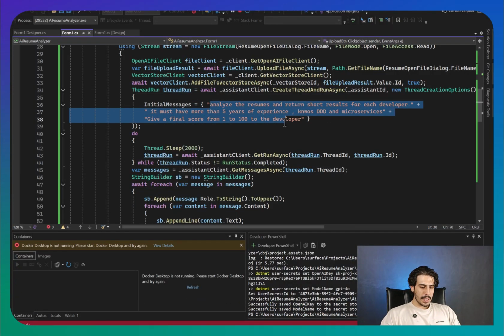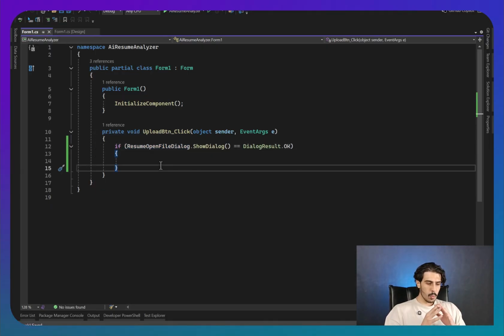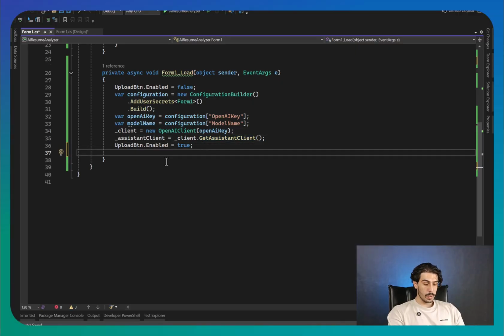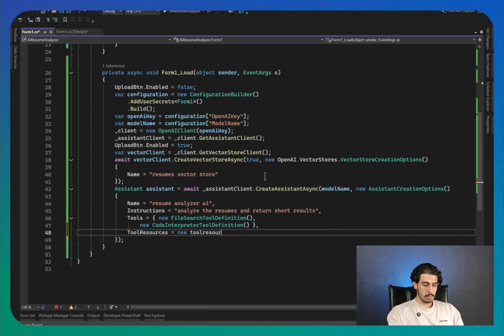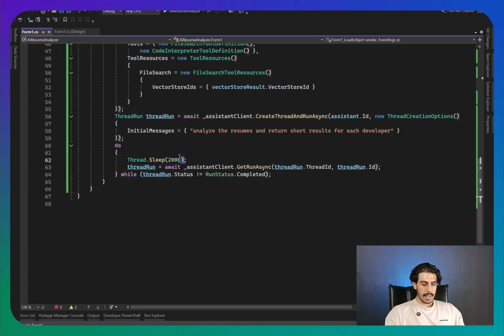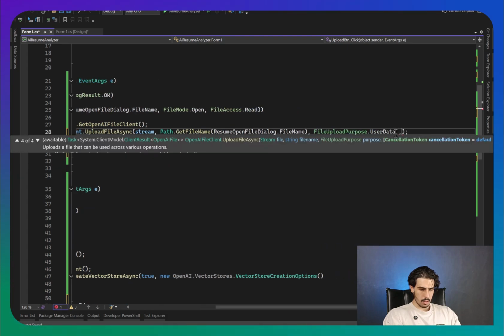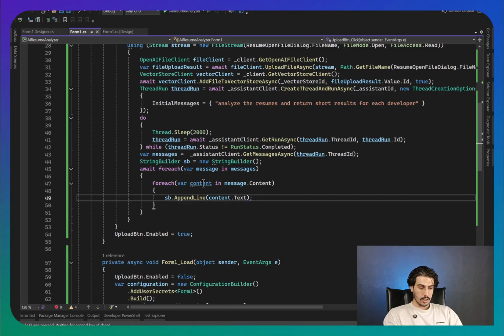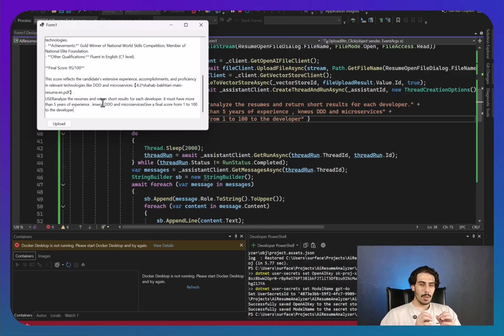I've Built An AI Resume Analyzer With .NET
Another interesting project with .NET Core and Open AI

In this video we have created a windows form application that stores pdf files in open AI Vector DB and analyzes it , you can change the prompt , or even make it dynamic , and create applications to choose the best suited resumes for your needs

Interesting